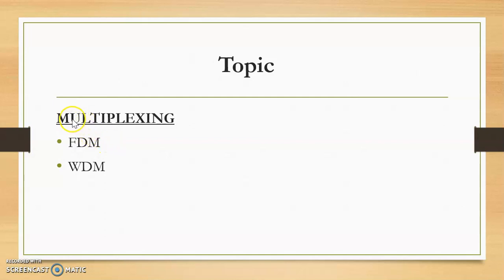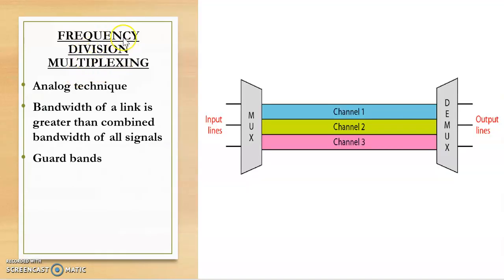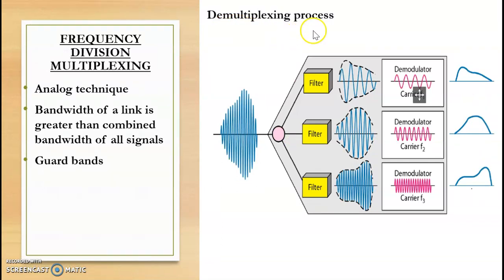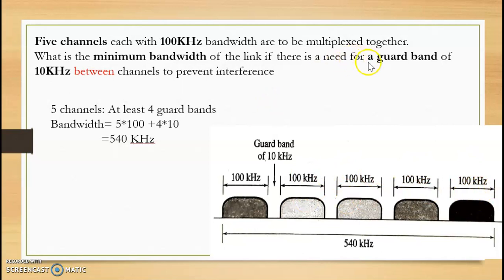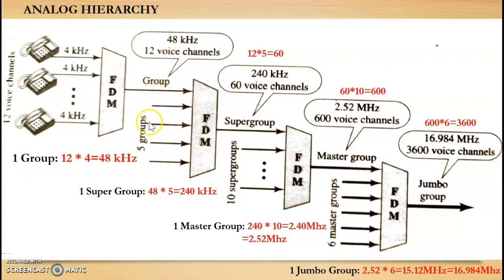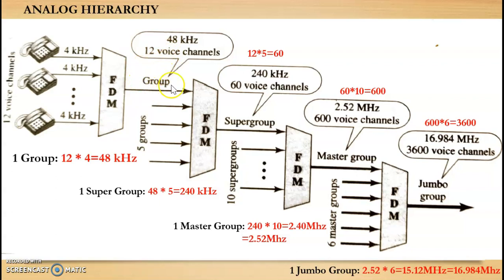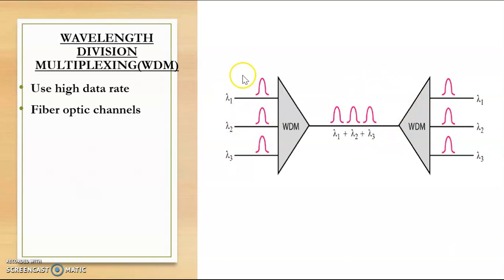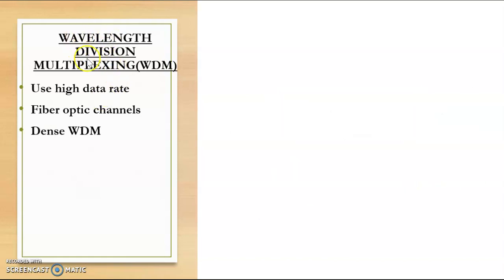MULTIPLEXING | FREQUENCY DIVISION MULTIPLEXING, ANALOG HIERARCHY, WAVELENGTH DIVISION MULTIPLEXING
What is multiplexing?
Frequency Division Multiplexing(FDM)
What is FDM
FDM multiplexing and demultiplexing process
Problems on Guard Bands
Analog Hierarchy

Wavelength Division Multiplexing(WDM)
What is WDM
Prisms in WDM